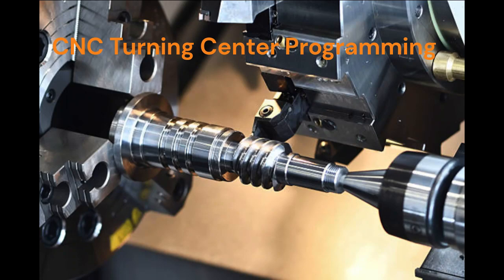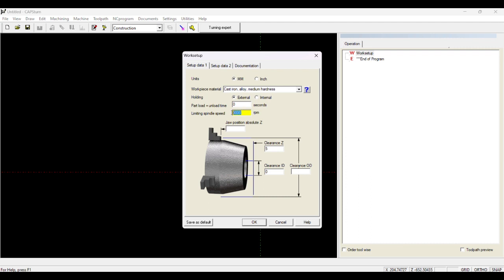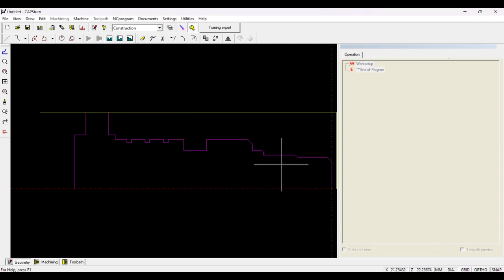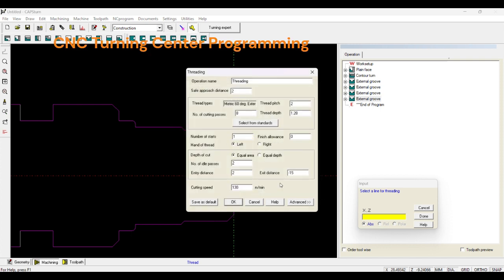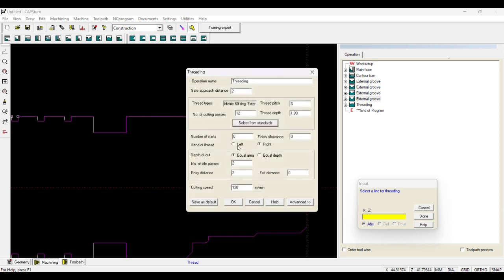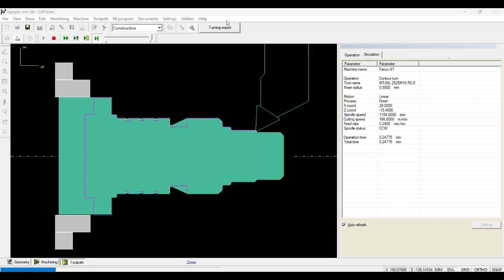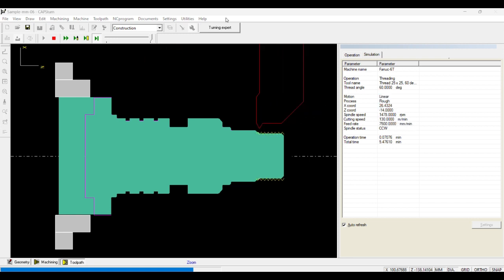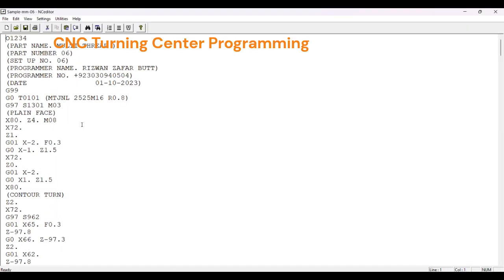CNC Turn Programming 06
Multi Thread CNC Turning Prpgramming